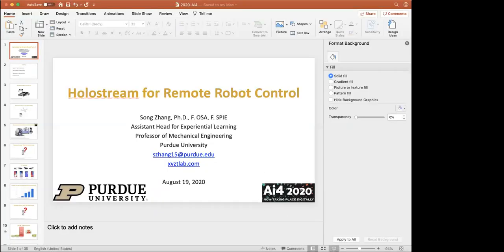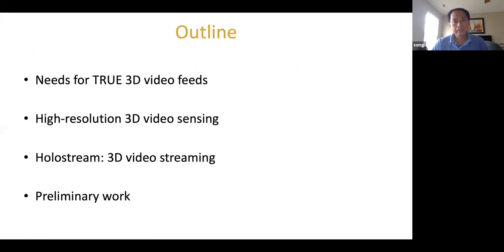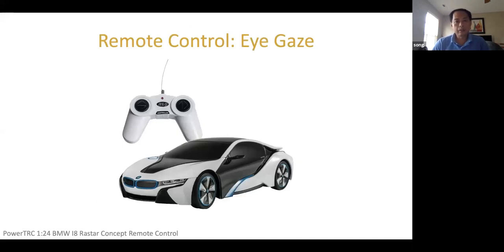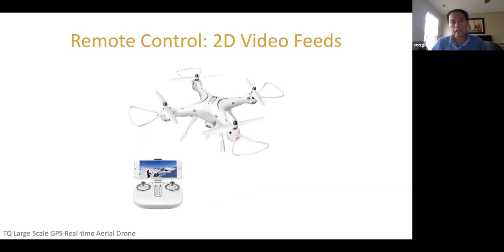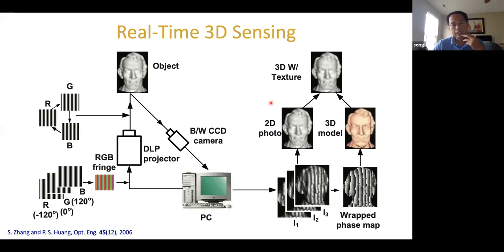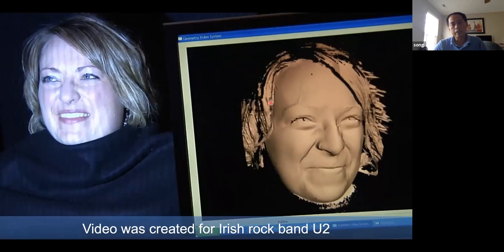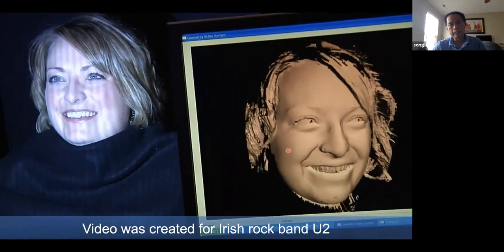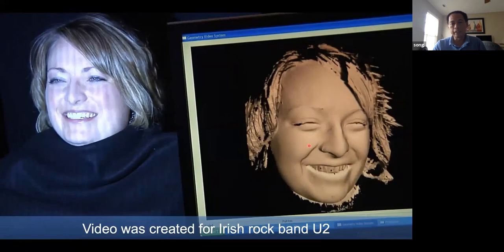Holostream for Remote Robot Control with Purdue University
Song Zhang, Assistant Head for Experiential Learning, School of Mechanical Engineering, Purdue University

Abstract:
It is not new to use 2D video to facilitate remote robot operations. Yet, it remains difficult to precisely manipulate and control robots to take desired actions with only 2D cues because they do not provide accurate 3D space information. 3D video streaming could help. Holostream is a novel technology that addresses the ever-increasing demand in communication by enabling high-quality 3D video delivery in real time on personal computers and mobile devices (e.g., cell phones) across standard wired and wireless networks. The novel 3D video compression methods achieved extremely high compression ratios (e.g. 1600:1) while maintaining high data quality. Holostream allows anyone anywhere to remotely access and naturally interact with high-quality 3D video contents in real time from a remote location, and thus offers great potential for remote precision robotic control and operations. In this talk, I will present our recently developed Holostream technology for robotics application.

Ai4 is industry’s leading artificial intelligence conference.